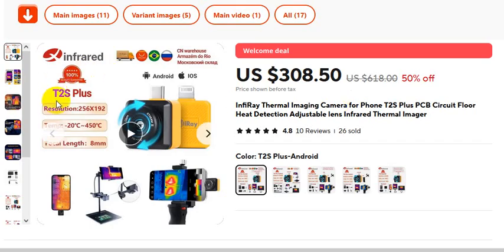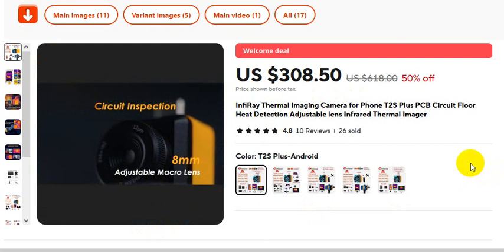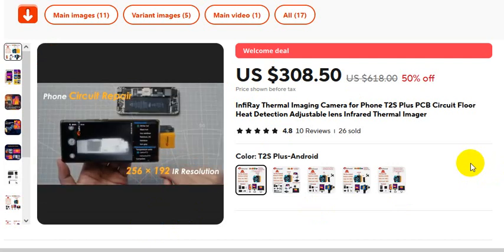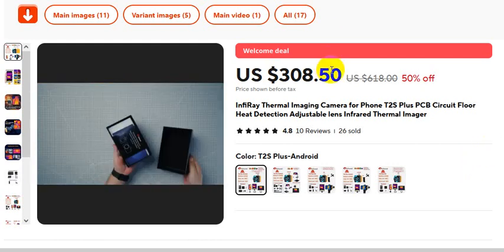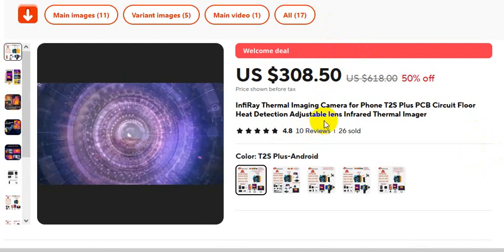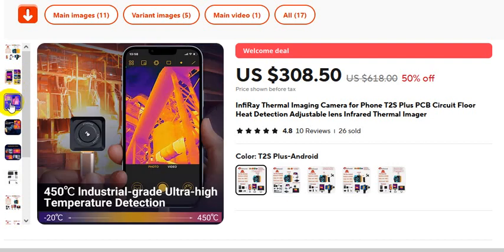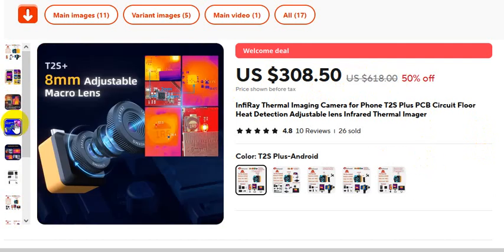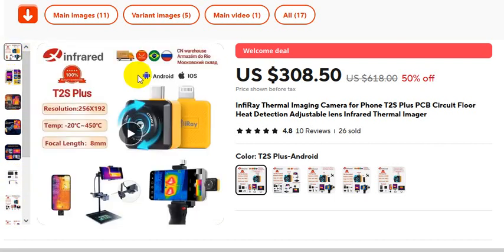InfiRay Thermal Imaging Camera for Phone T2S Plus Infrared Thermal Imager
For Orders

InfiRay Thermal Imaging Camera for Phone T2S Plus PCB Circuit Floor Heat Detection Adjustable lens Infrared Thermal Imager
  4.8
10 Reviews
  ౹  26 sold

thanks